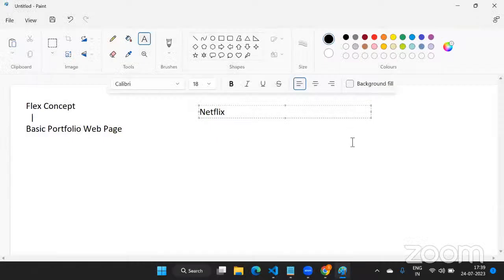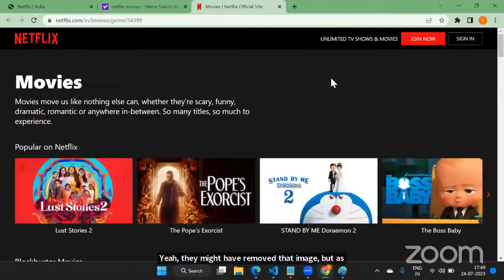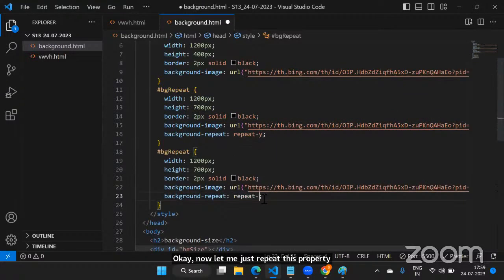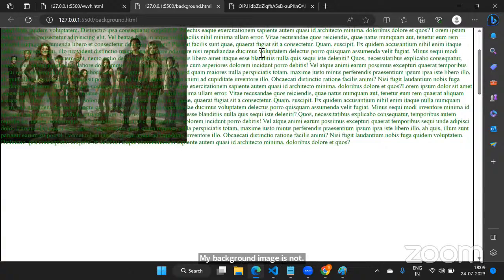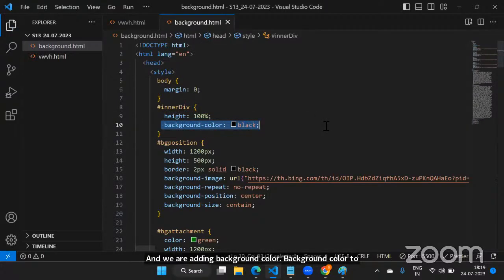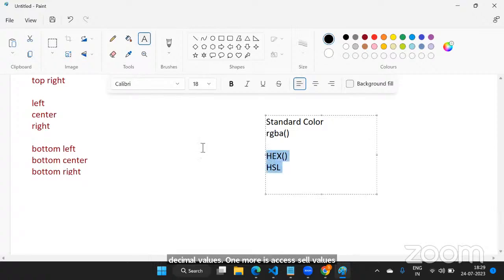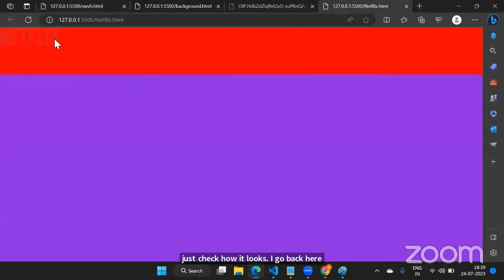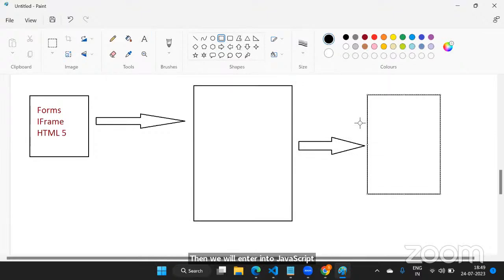UI Web Development | Session - 13 | Ashok IT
🎈 Live Coding
  🎈 Real-time Environment
  🎈 Class Notes